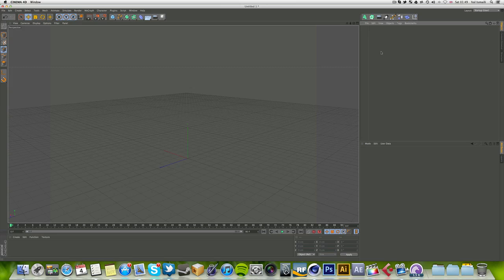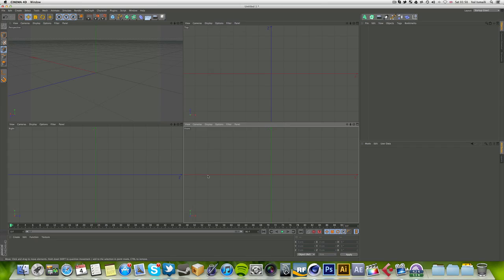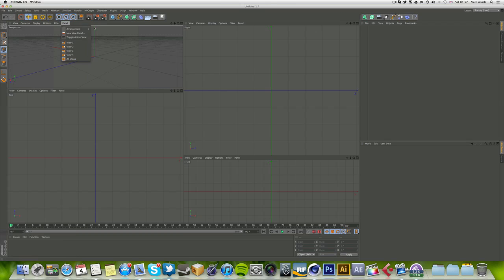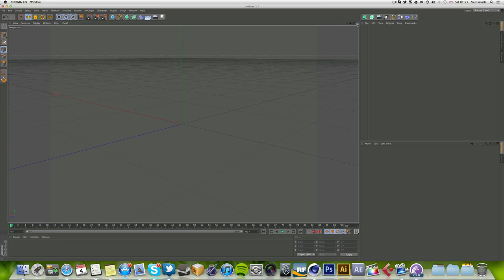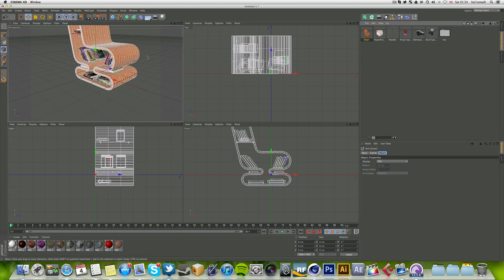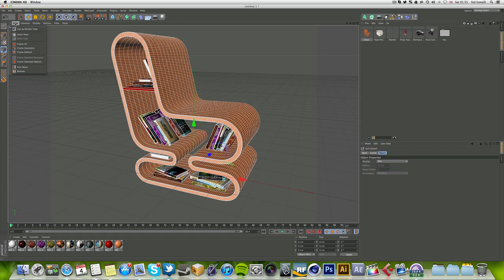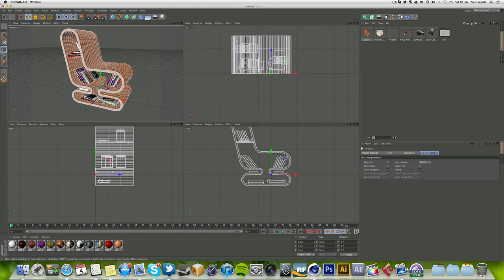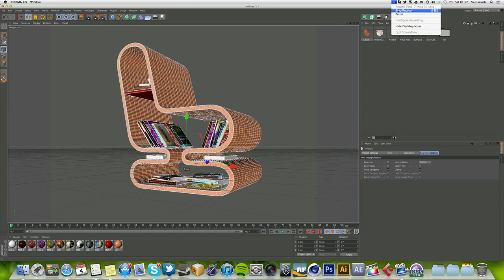Modelling techniques: 8 - View panel (Cinema 4D)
Some tips on how using different things in the viewpanel can help you create better and more accurate models